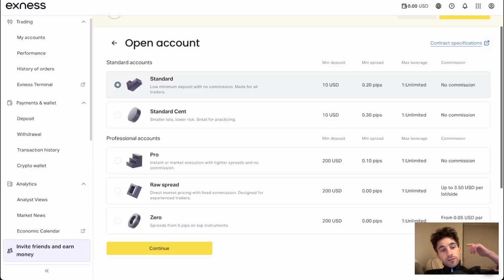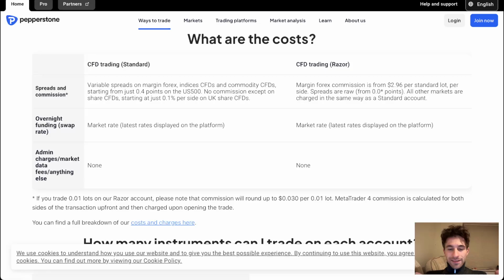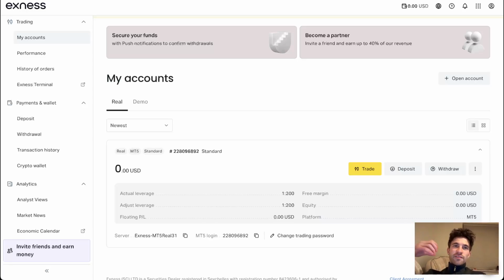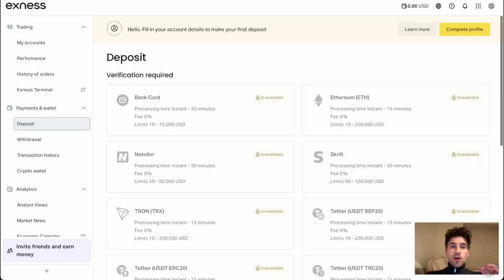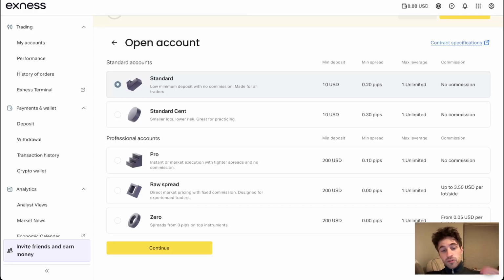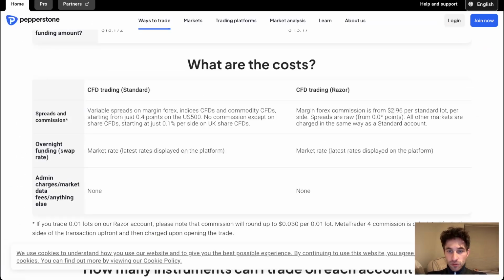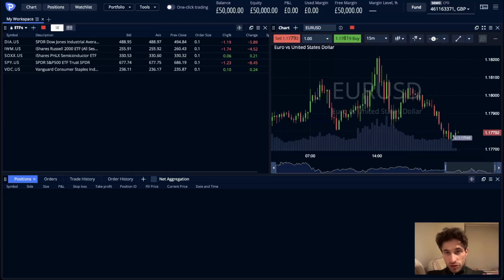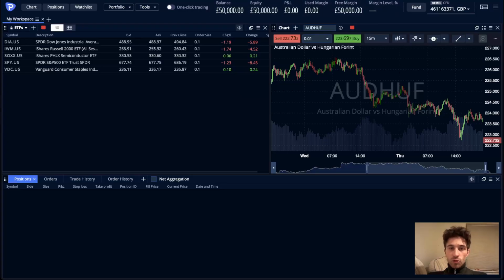Exness vs Pepperstone — Which Broker Is Better?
👉 Exness sign-up link (save up to 40% on Exness trading fees)

👉 Exness partner code: z93z38f8tx

In this video we compare Exness vs Pepperstone — two popular online brokers for forex, indices, commodities, and crypto. I break down the key differences across platforms, fees, account types, leverage, and more so you can decide which one suits your trading style.

🔎 What this video covers:

• Regulation & trust
• Account types and pricing
• Trading platforms supported (web/MT4/MT5)
• Spreads, commissions, and fee structure
• Leverage and margin rules
• Market access (forex, indices, metals, crypto)
• Pros & cons of each broker

Both Exness and Pepperstone are legitimate brokers with different structures and focuses. This video explains those differences without hype or bias so you make a more informed choice.

If you want to use Exness with the setup shown here, you can use the link or partner code above.